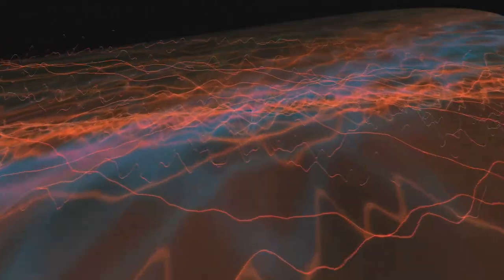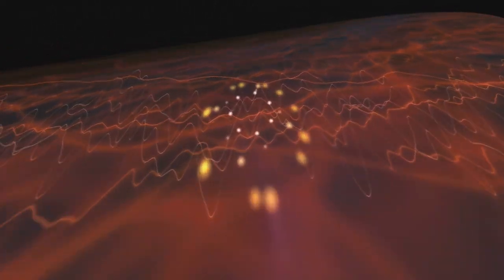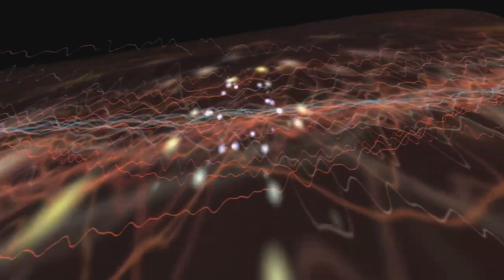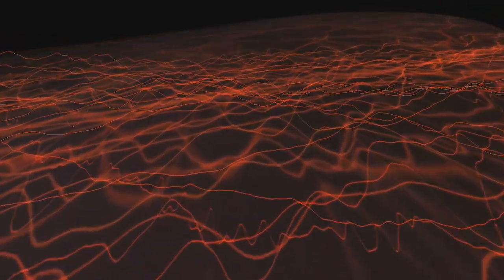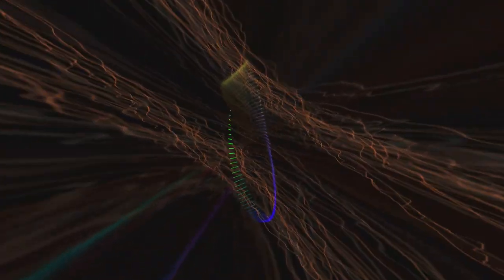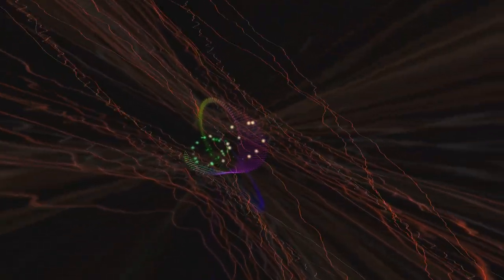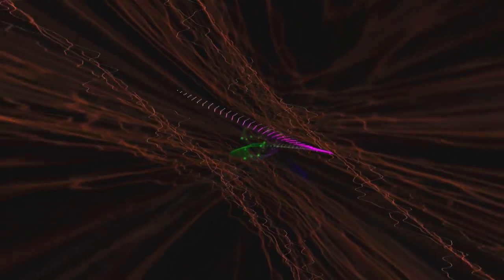Power Move - Pimpin' Ain't Easy [EXPLICIT]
The Movement Inc.
Track 5

"Mixtape" purchased 3 Sep 2004 for $8 in front of Grauman's Chinese Theatre, Hollywood, CA.  Possibly purchased from group member.  As I was walking by that evening, some one gave me a listen of a song on DJ style headphones but one ear.  I forget which song I listened to, but it was good.